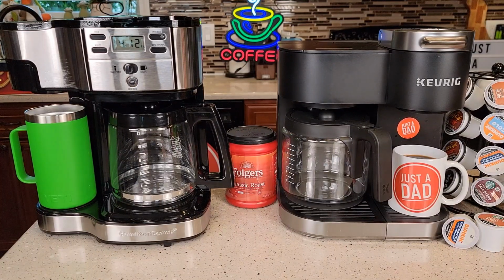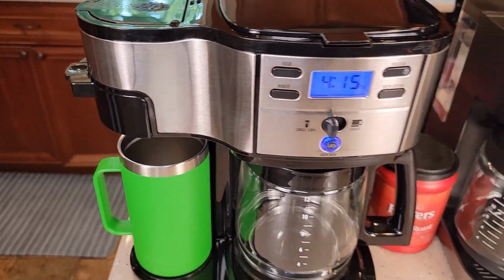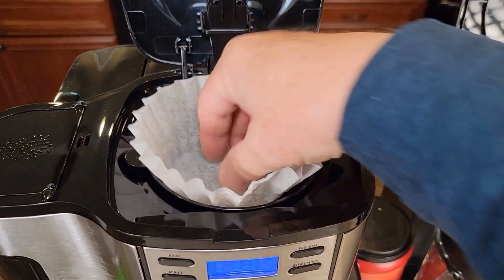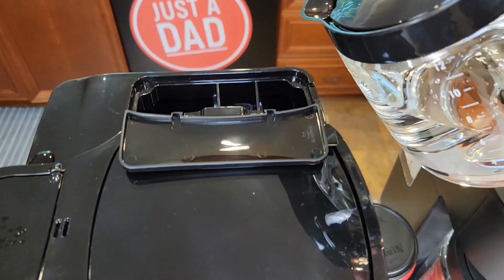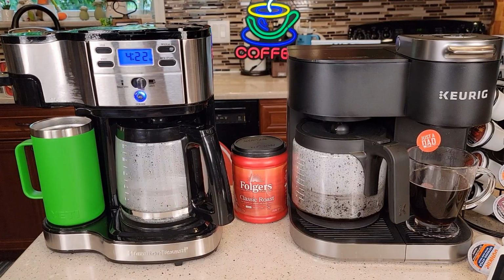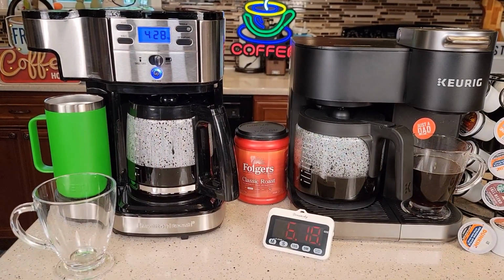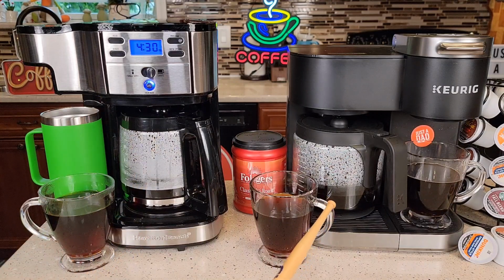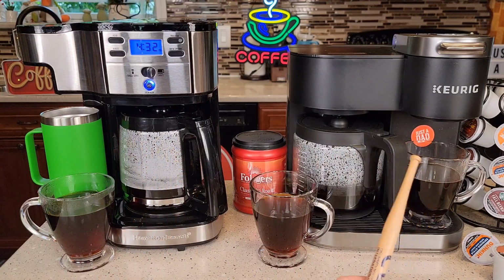Keurig K-Duo vs Hamilton Beach 2-Way Coffee Maker Comparison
Which one makes best cup of coffee.  Keurig K-Duo Coffee Maker, Single Serve and 12-Cup Carafe Drip Coffee Brewer, Compatible with K-Cup Pods and Ground Coffee Hamilton Beach 2-Way 12 Cup Programmable Drip Coffee Maker & Single Serve Machine,